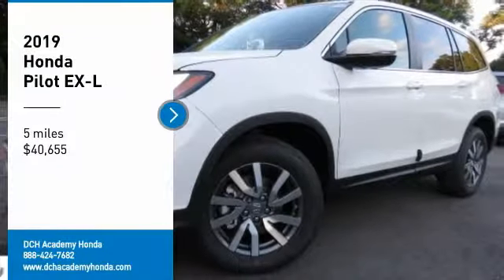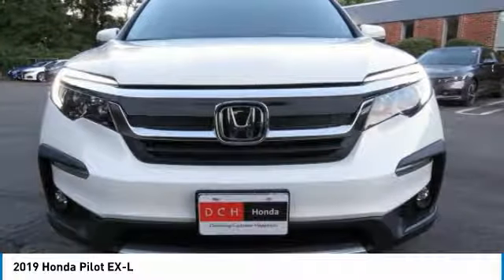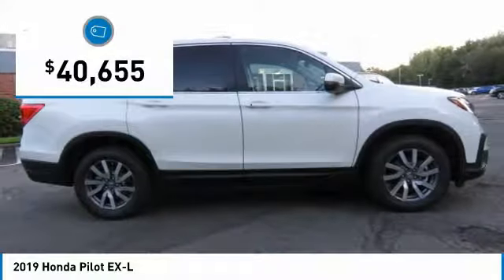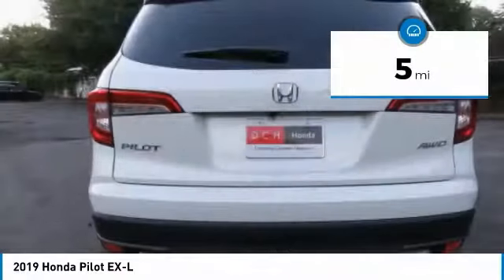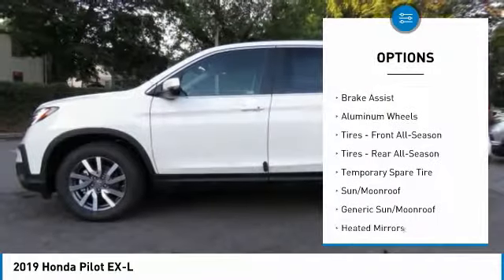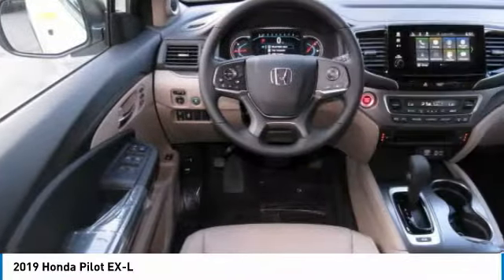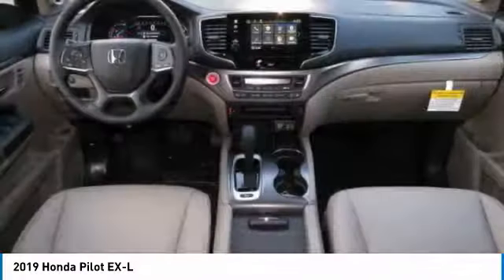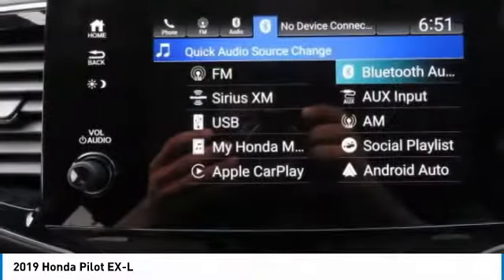2019 Honda Pilot AH190288